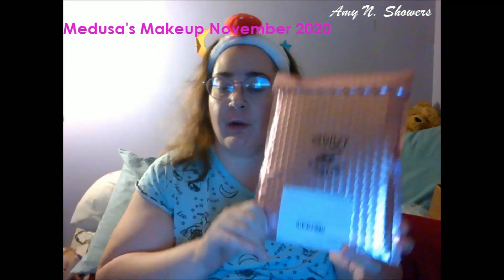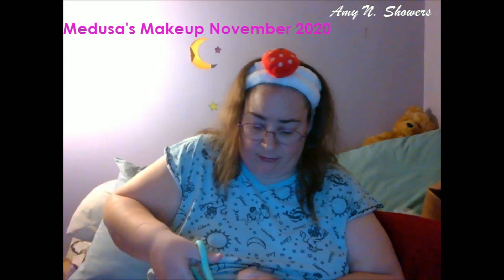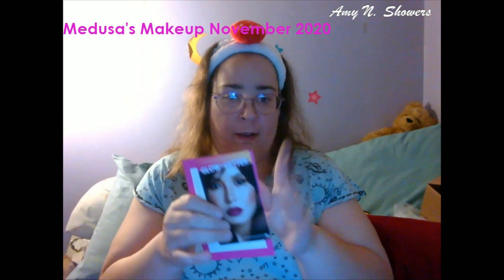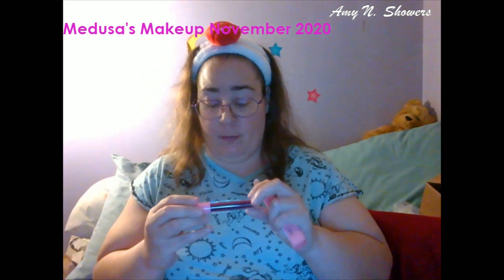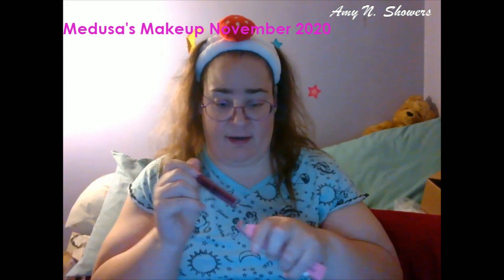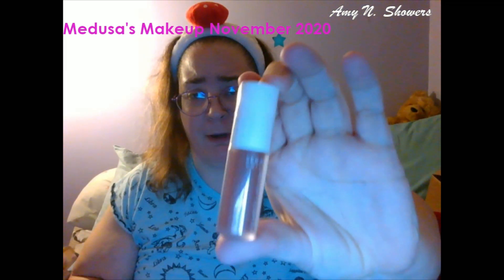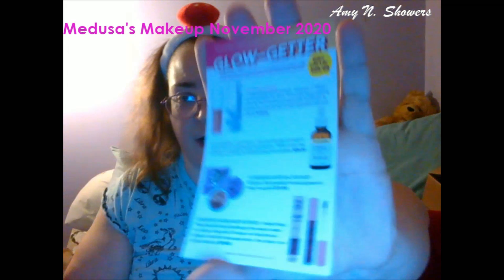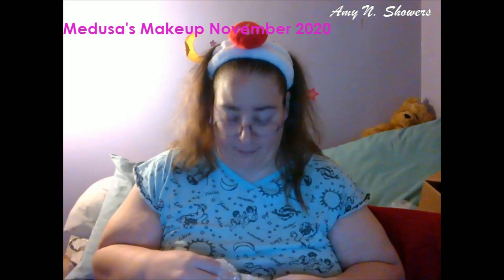Medusas Makeup October 2020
Time once again for some more Medusa's Makeup.  A vegan and cruelty free makeup brand right out of the neighborhoods of Chicago, IL.  Lets see what they brought us for October 2020.
Medusa is a Vegan and Cruelty free makeup brand that created a subscription box.
Price: $18.95+shipping